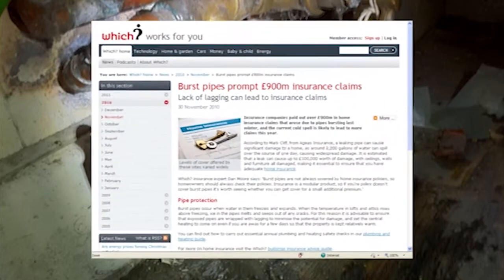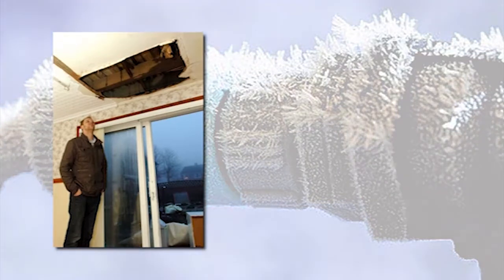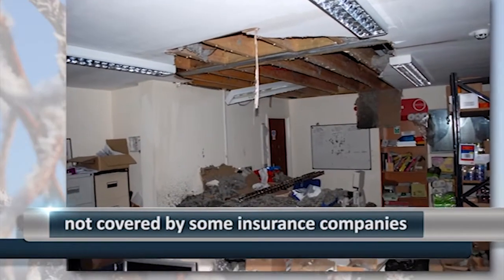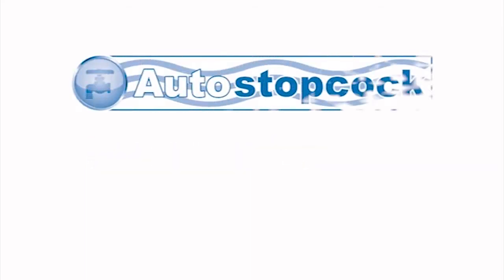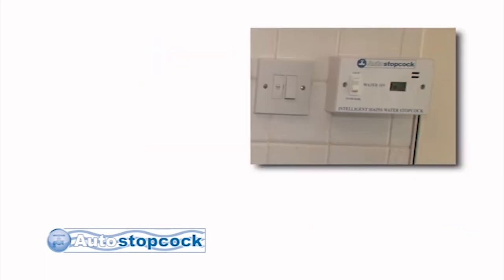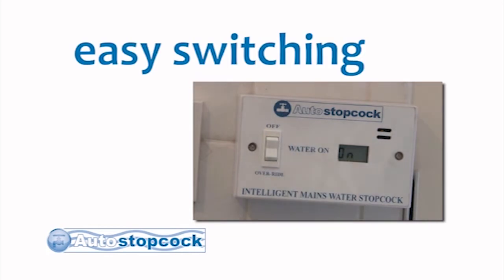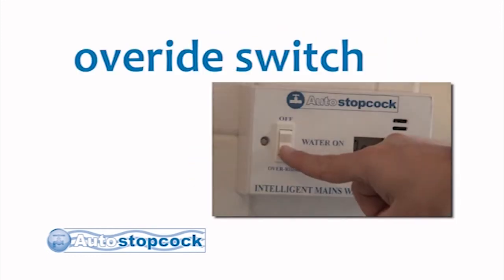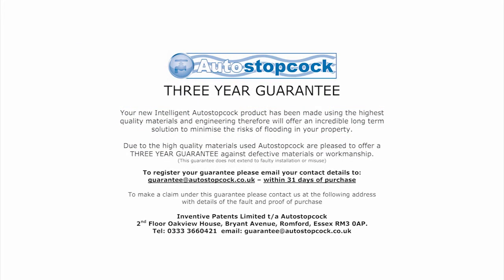Prevent Burst Pipe Flooding with Autostopcock (the original electric stopcock)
Flooding from burst pipes and failed fittings causes over £1 billion of damage to UK properties each year.

An Automatic Stopcock from Autostopcock can prevent this damage as it monitors your water flow and terminates the mains water supply in the event of a burst pipe or flood risk.

Originally designed a patented as the first Electric Stopcock in 1993 this device was re-engineers in 2010 by Inventive Patents to protect homes without costing the earth.

Your new device can be installed by a competent DIY'er or local plumber within the hour to give 24/7 protection and peace of mind.